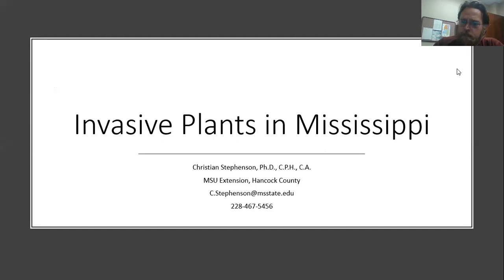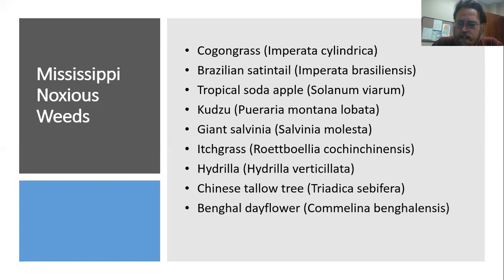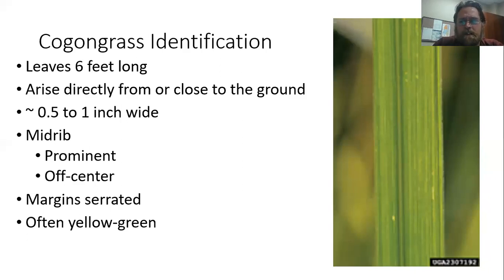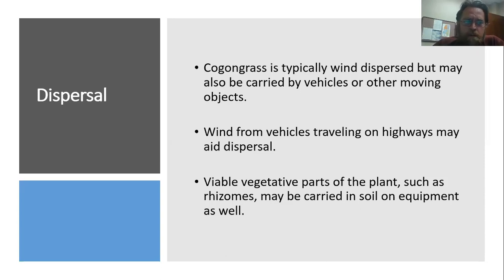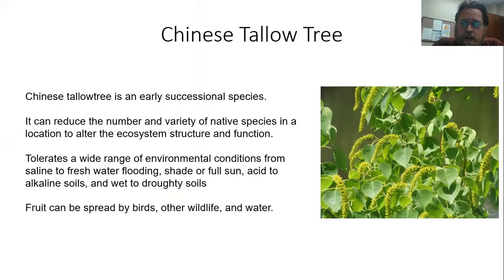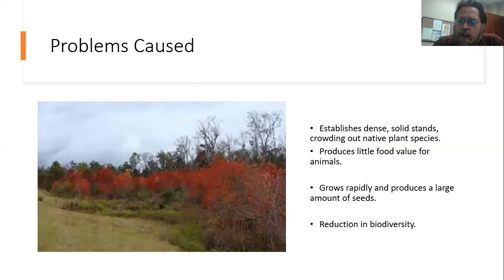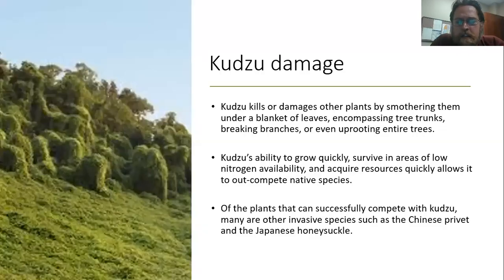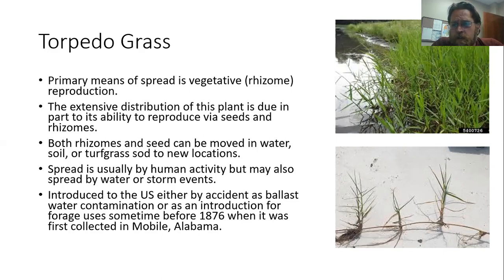Invasive Plants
This presentation will describe the qualities shared by invasive plants as well as discuss several of the common invasive plants encountered in MS landscapes.